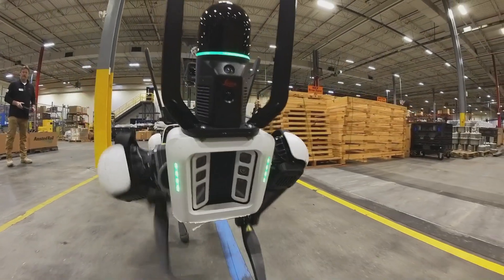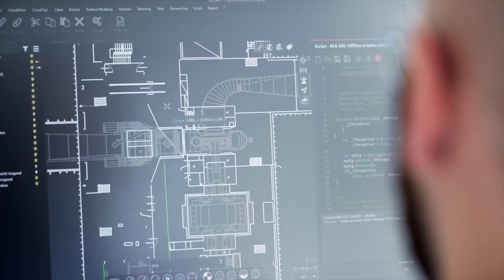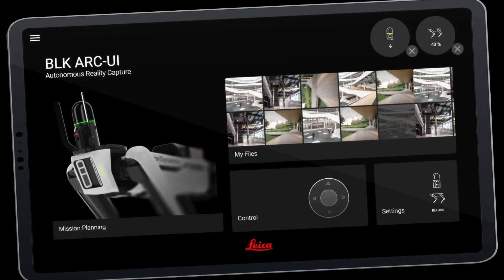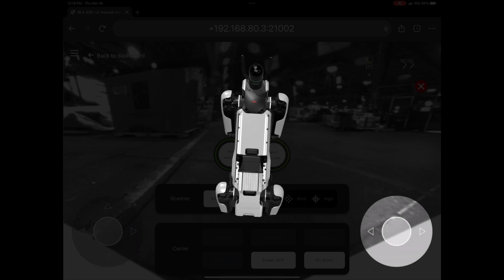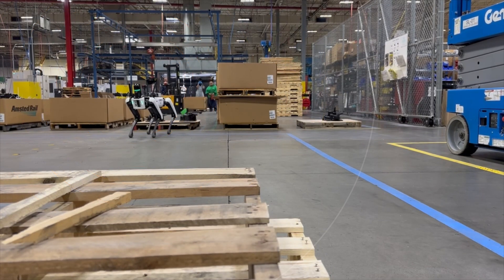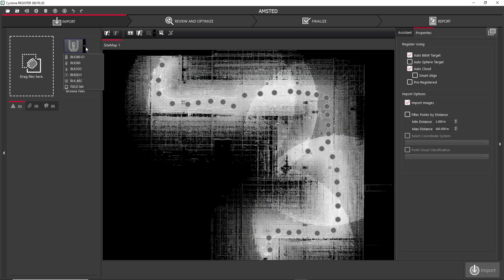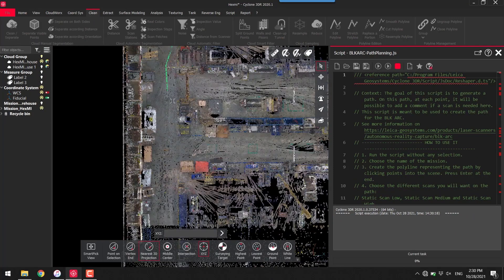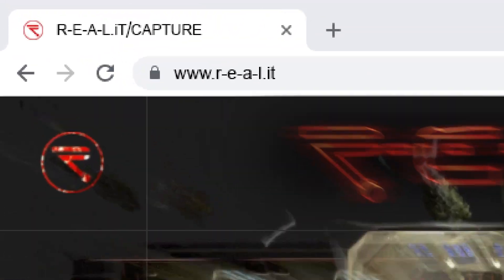DEMONSTRATING the BLK ARC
The BLK ARC from Leica Geosystems is the perfect LiDAR module for your robotic carrier, allowing you to take scans of your site or facility whenever you like, without even leaving the office.

Video Version: v01